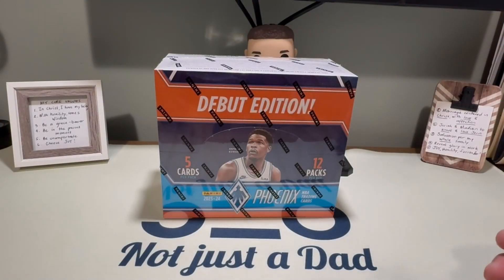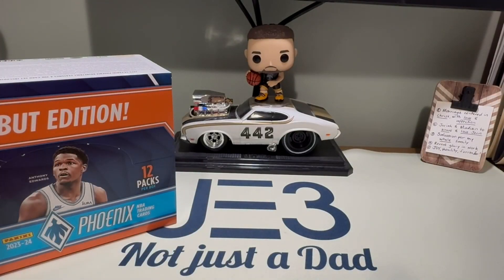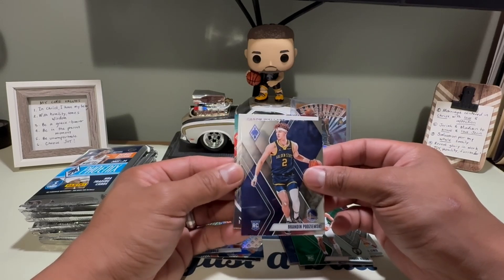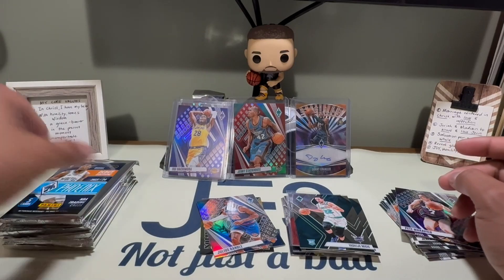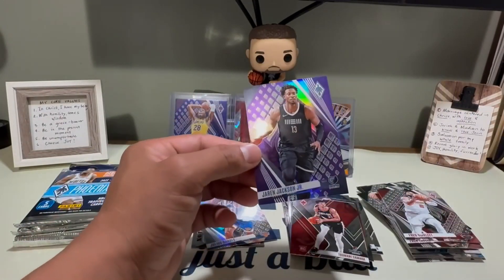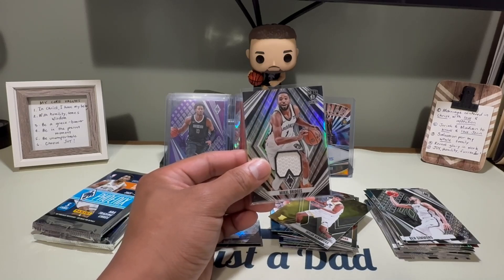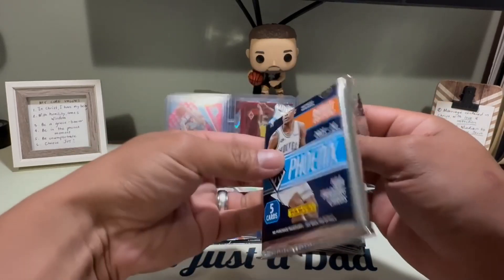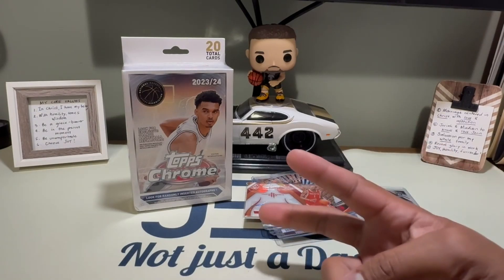DEBUT OF A BRAND NEW SET (SICK HITS)! 🔥🏀🔥 2023-24 Panini Phoenix Basketball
Every Box contains Two Autographs, One Memorabilia Card, Twelve Parallels & Six Insert or Insert Parallels!

Introducing a brand new program to the basketball calendar, 2023-24 Phoenix basketball makes its debut! A new opti-chrome program that delivers a wide range of parallels and inserts for collectors to chase!

Find 2 Autographs per box, on average, in sets that feature the game's top superstars, legends and rookies from the 2023 class!

Search for 1 Memorabilia card per box, on average, in sets including Veteran Materials, Rookie Jumbo Memorabilia, Rookie Memorabilia and Fire Fabrics!

Collectors can find 12 Parallels per box, on average, which include Base and Rookies parallels numbered from 199 to 1! Also search for the short-printed Hobby-Exclusive parallels Color Burst and Dream Weaver!

Search for the rare SSP inserts Shooting Stars, Phoencian and Archetype!